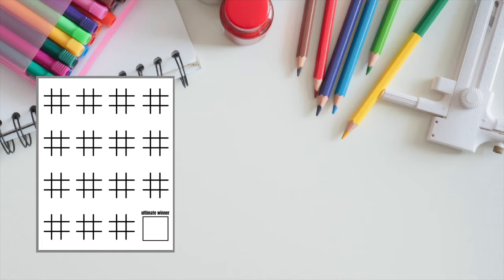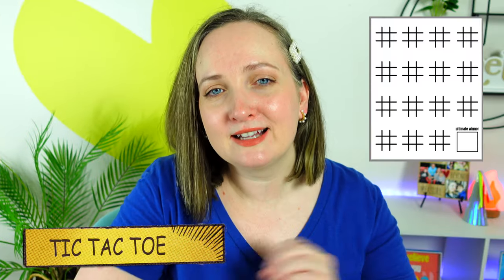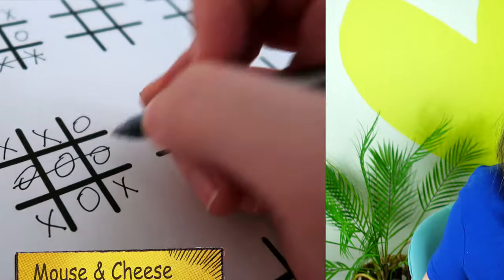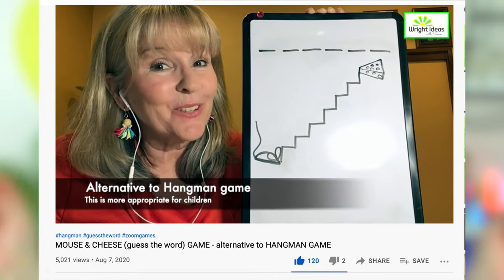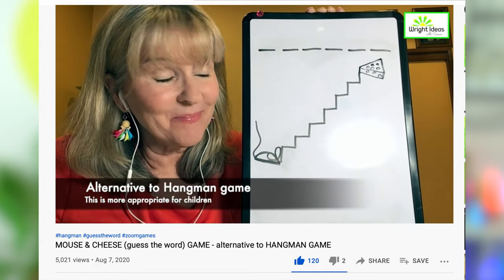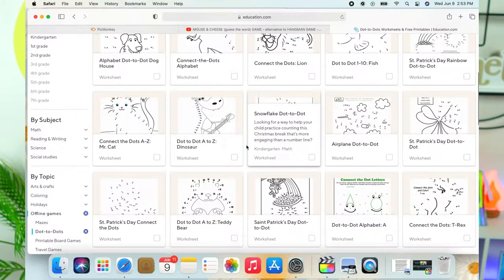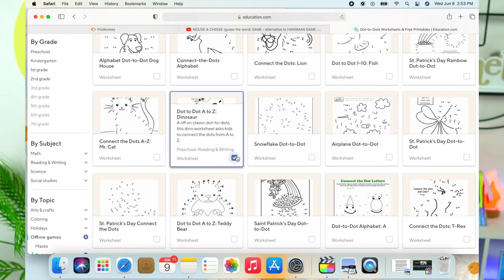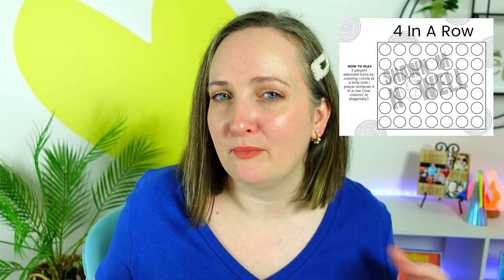7 EASY Paper and Pen Games For Kids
7 Genius paper and pen games for kids. Looking for easy ways to keep kids entertained but still have fun? Print these fun printables and worksheets for instant, easy fun.

How to play Boxes & Dots
The object of the game is to make the most boxes. Using the template provided, two players take
turns adding a single vertical or horizontal line between two unjoined adjacent dots. The player who
completes the fourth side of a 1X1 box puts their initial (first letter of their first name) in the box and
takes another turn. The game ends when no more lines can be placed on the game board. Winner is
determined by most initials on the game board.

➡️ Vulture and Crows Youtube video for instructions to go along with template (not my YouTube video)

✅ 💛 Purchase the Pen & Paper Game Pack of 10 printable games to play (instant digital download):